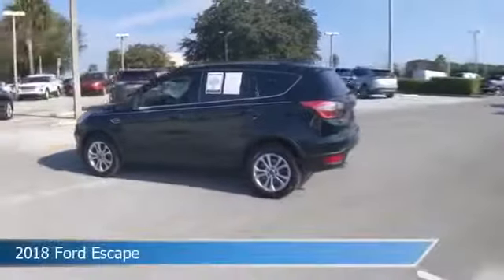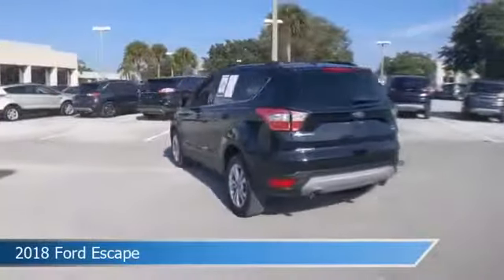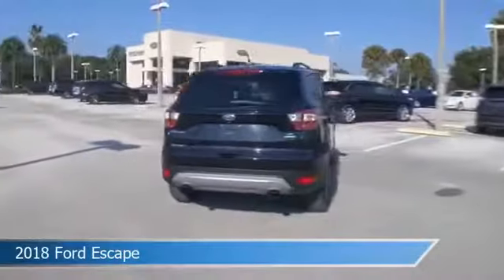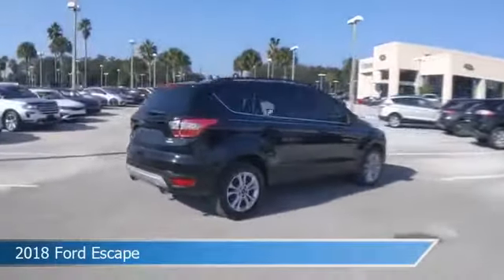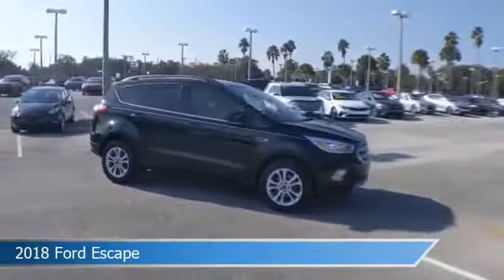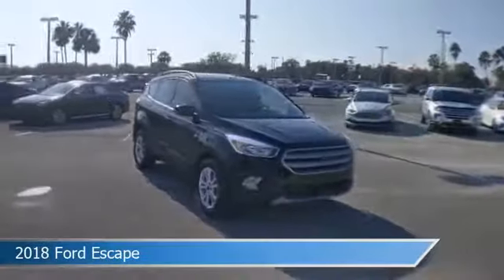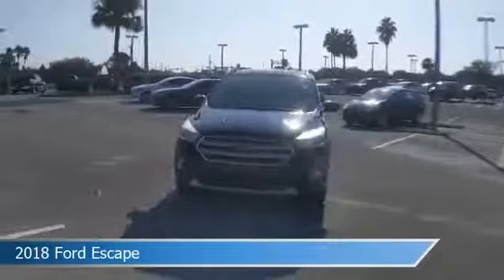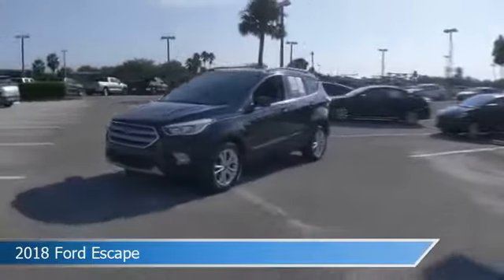2018 Ford Escape TM1259B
2018 Ford Escape TM1259B